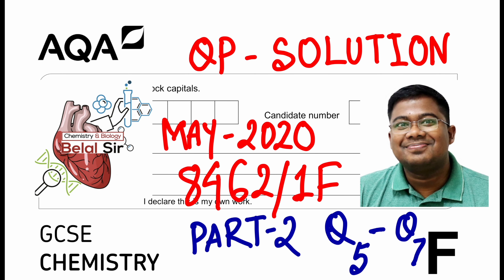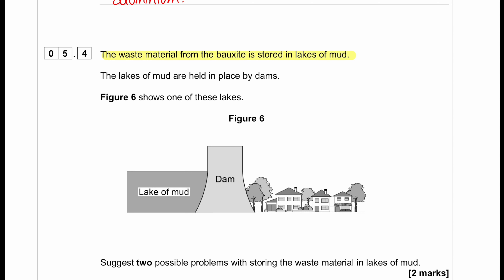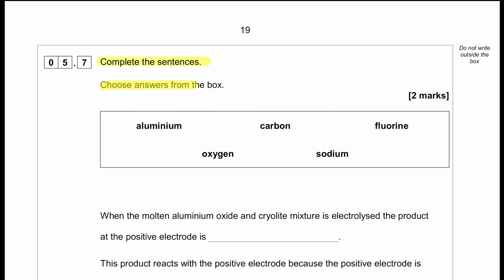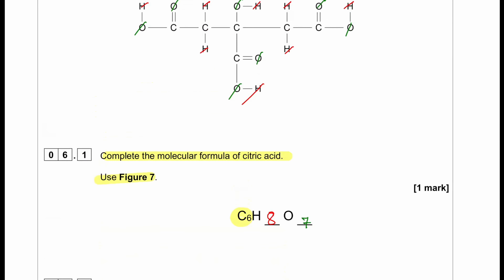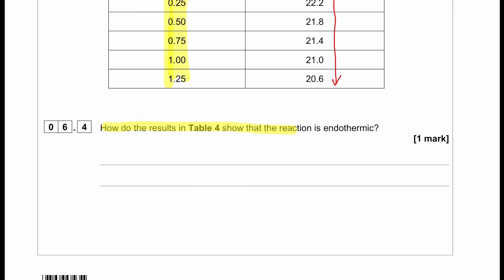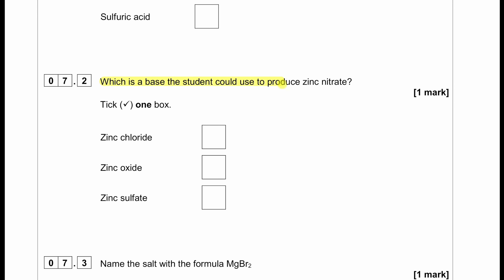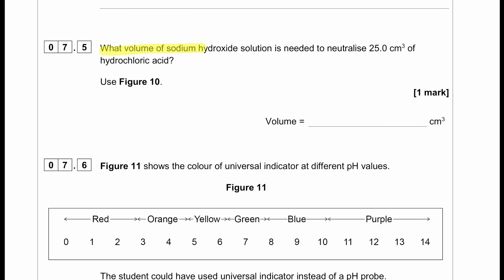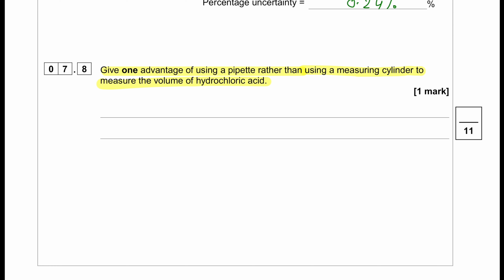AQA CHEMISTRY GCSE Foundation Tier JUN2020, 8462/1F, PAPER 1 PART 2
Hello Everyone
In this channel i will be uploading question paper solution of GCE, GCSE, IGCSE, A-LEVEL, O-LEVEL CAMBRIDGE, EDEXCEL, AQA, AP, IB, OXFORD AQA

Timecodes
0:00 Introduction
0:28 Q5
7:04 Q6
12:14 Q7